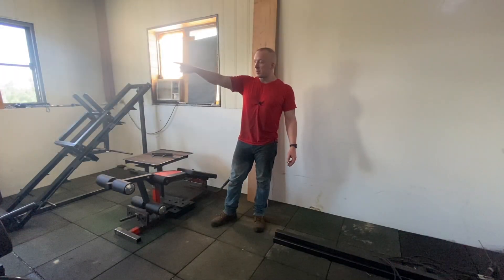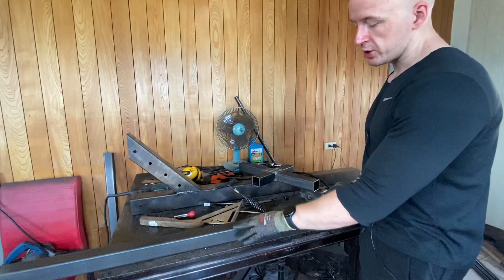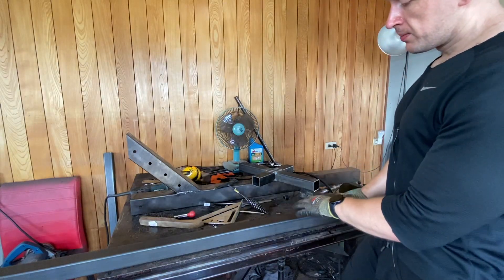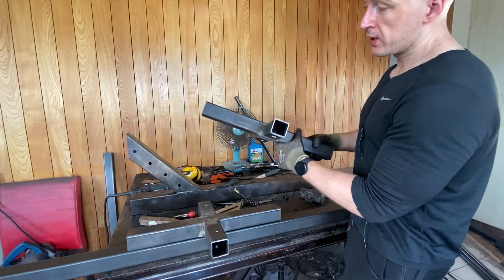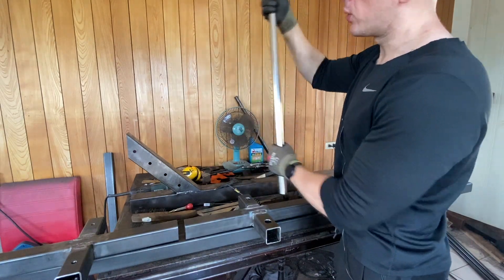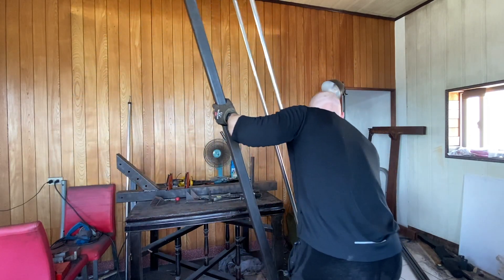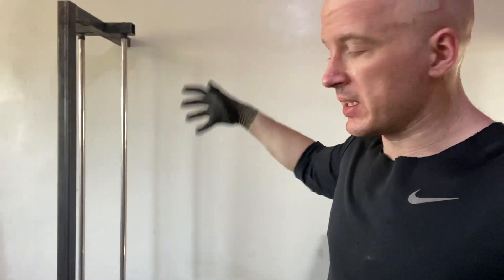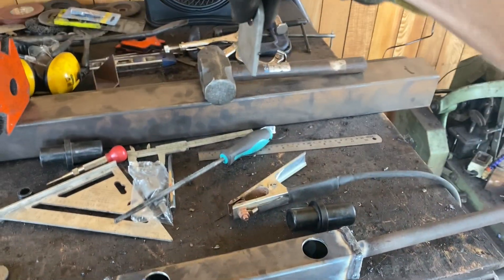DIY Wall Mounted Cable Machine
The newest addition to the DIY Home Gym is this awesome, compact, rugged, wall-mounted cable machine.

This machine is set up with a 1:1 ration on the pulleys. This means that 25kg on the weight stack will result in 25kg of resistance at the actual cables, unlike most cable machines at commercial gyms which have a 2:1 ratio, meaning 25kg on the weight stack would result in only 12.5kg at the cables.

This machine also utilizes a side-loaded, free weight slider. This allows the maximum amount of weight to be loaded without reducing the amount of travel that can be utilized on the track. With most commercial machines, they utilize a permanent, pin-selected weight stack that results in two primary disadvantages; It means that the maximum amount of weight that can be utilized is fixed and unable to be increased. The physical space taken up by the stack itself also results in less available travel on the track which must be offset by building a larger machine with a longer track, more materials used, etc.

I chose to make this a wall-mounted machine for a few reasons;
-Far less material is required
-Less space is required
-It is much more sturdy and rugged than any free-standing machine
-Less fabrication is required which also results in less build time

The materials used for this build are;
-5cm square tubing with 3mm wall thickness (3 meters was used)
-10cm pulleys (5 total pulleys used)
-6mm steel plate (30cm x 15cm used)
-6mm nylon coated steel cable (5 meters used)

The total build time for this project was 3 hours.